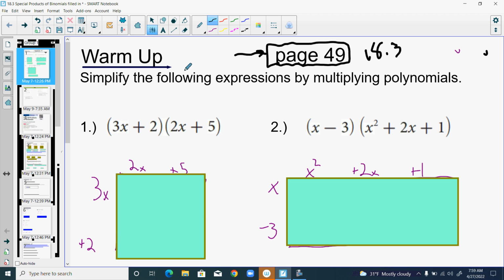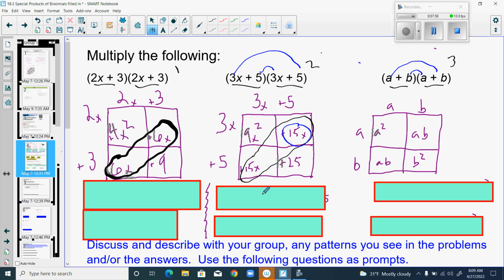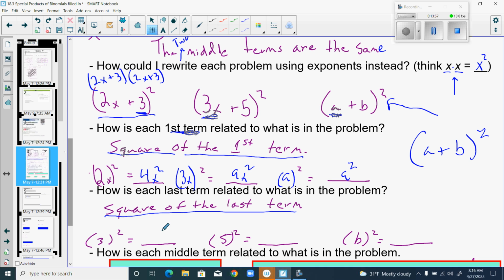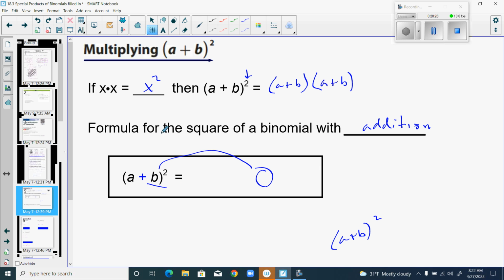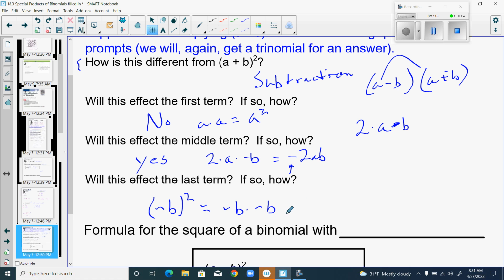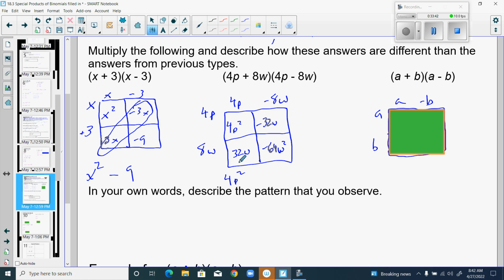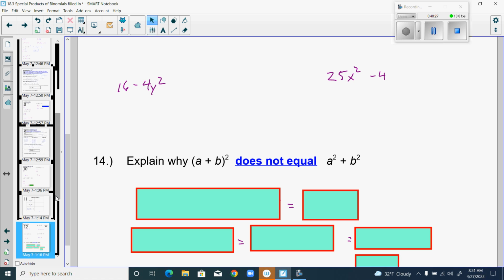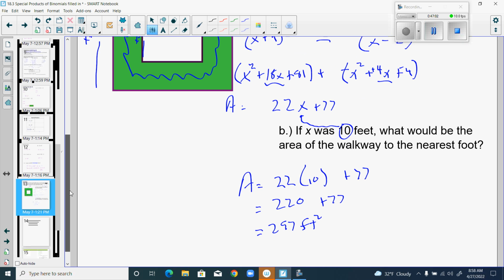18.3 Special Products Video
Perfect Square Trinomials, Difference of Two Squares.